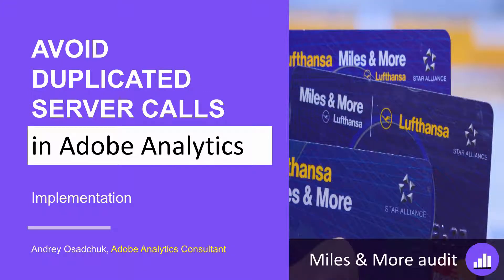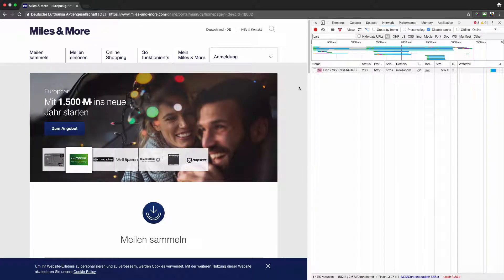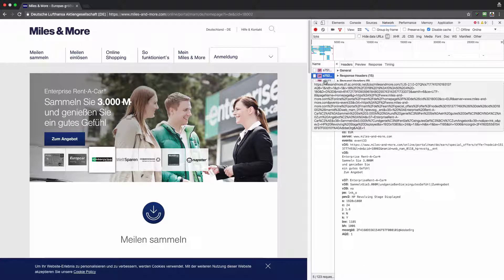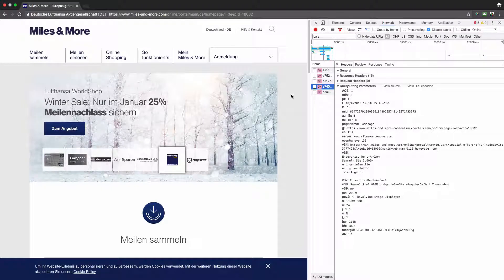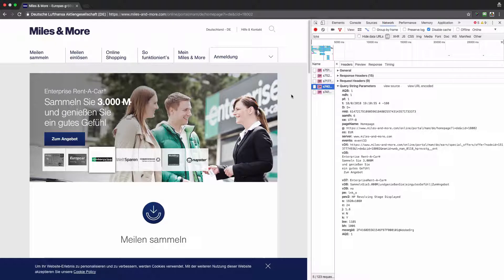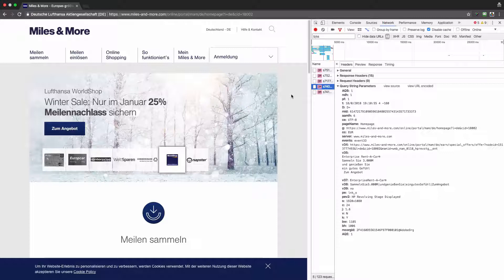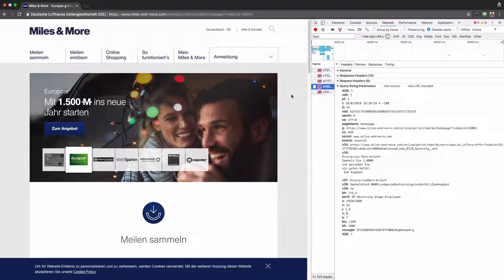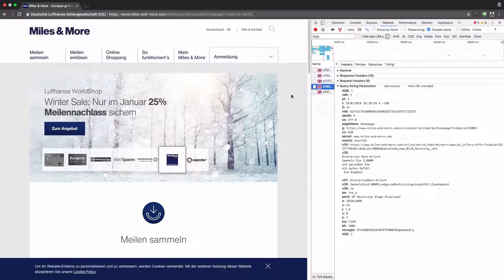Adobe Analytics: DUPLICATED SERVER CALLS (2018) || Miles & More Lufthansa Audit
► Avoid duplicated server calls in Adobe Analytics implementation as this may negatively impact reporting accuracy by inflating key metrics. Have a look at an audit of Miles & More Lufthansa.
✔ Get to know how to debug server calls and correctly implement Adobe Analytics on your website.